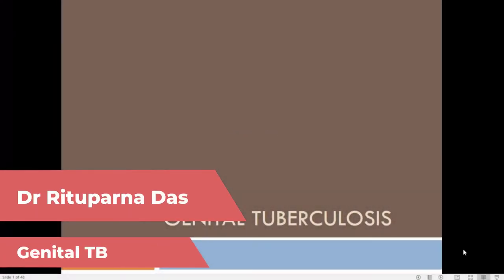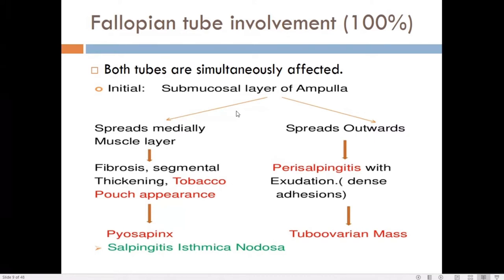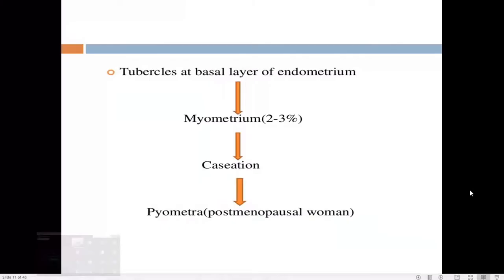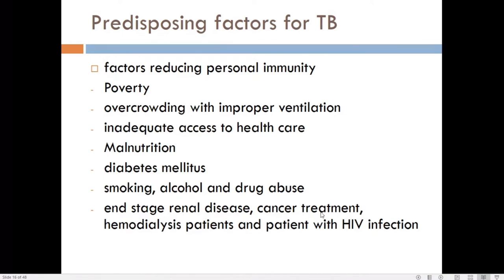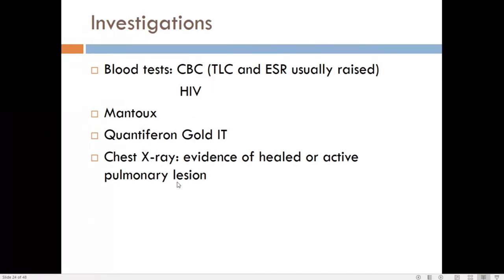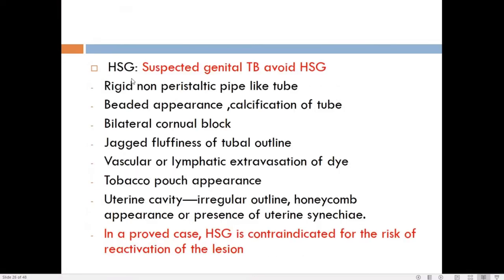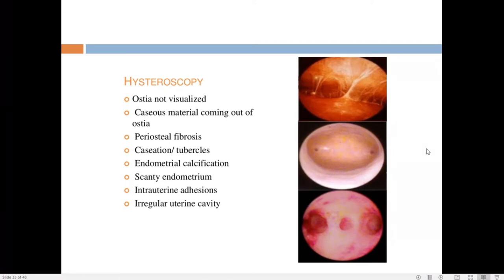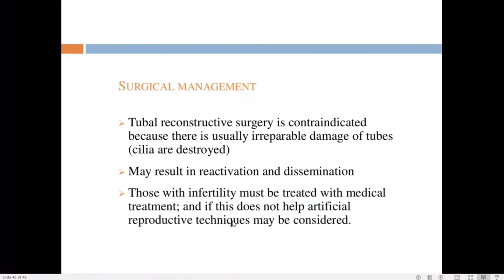Dr Rituparna Das - Genital TB | MBBS | OBG | NEIGRIHMS